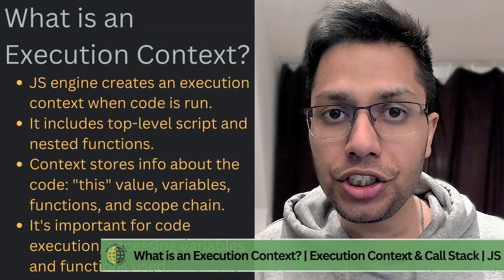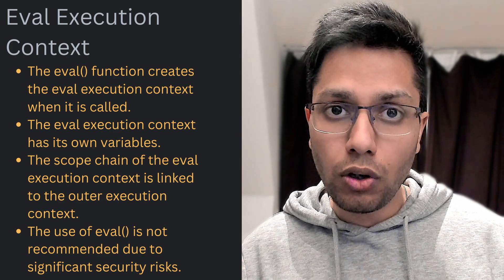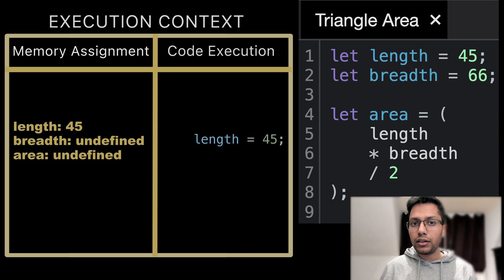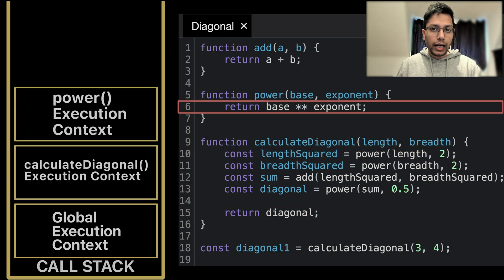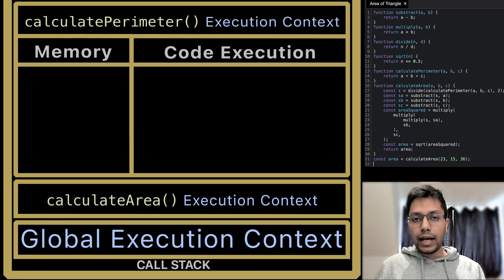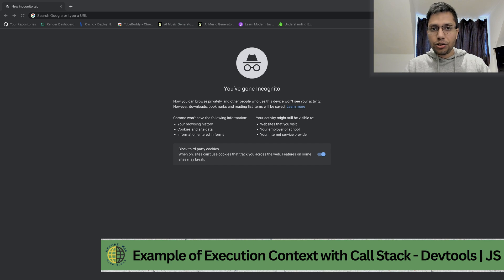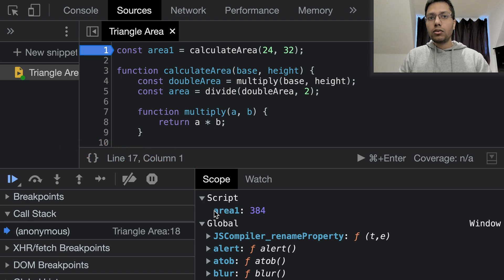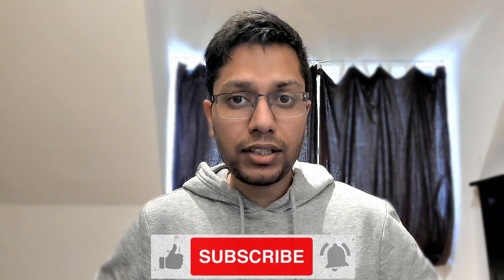Understanding Execution Context, Call Stack and Hoisting in JavaScript | Core JavaScript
In this video, we dive deep into the concept of execution context in JavaScript. We explain its importance, different types of execution contexts, and the various phases of it.
Additionally, we explore the concept of call stack and why it is crucial. How call stack works, and how it interacts with execution context, and to visualise execution context and call stack in action.
Finally, we discuss hoisting in JavaScript to help you understand it better.

If you want to become a better JavaScript developer, understanding these concepts is essential. Watch this video to get a comprehensive understanding of execution context, call stack, and hoisting in JavaScript.

Content:
00:00 - Intro
00:10 - What is Execution Context?
00:33 - Types of Execution Context
00:42 - Global Execution Context
01:21- Function Execution Context
01:49 - Eval Execution Context
02:07 - Phases of Execution Context
02:19 - Memory Assignment Phase
02:47 - Memory Assignment Phase - `window` / `global`, and `this`
03:14 - Execution Phase
03:31 - Example of Execution Context
04:06 - Why is Call Stack necessary?
04:31 - What is Call Stack?
04:58 - Example of Call Stack
06:03 - Example of Execution Context with Call Stack - Visualisation
09:09 - Example of Execution Context with Call Stack - DevTools
11:14 - Hoisting in JavaScript
12:06 - Summary